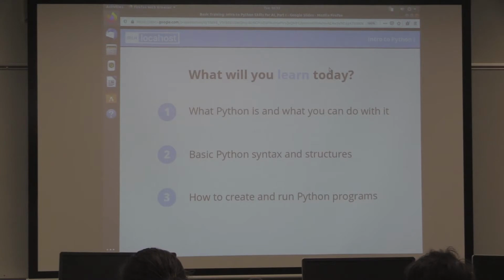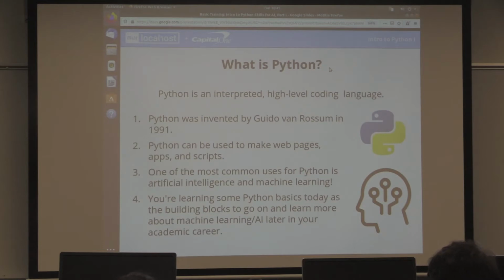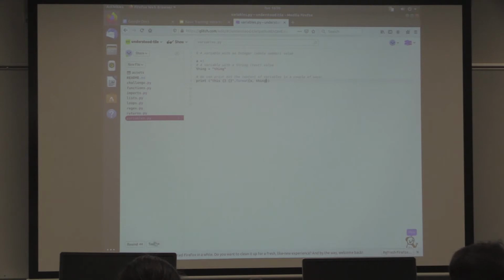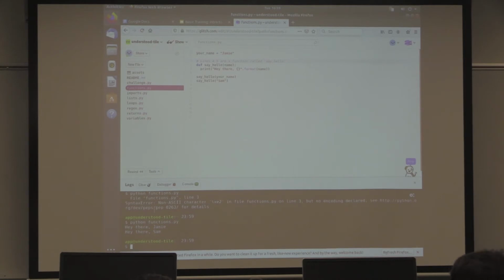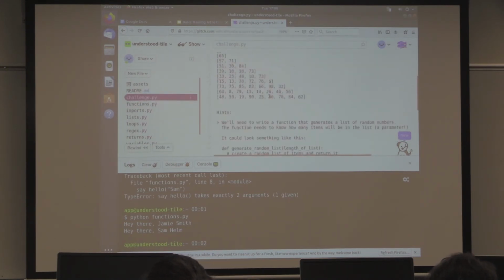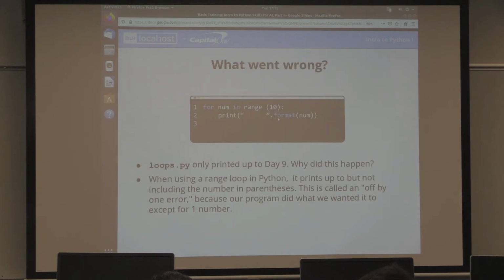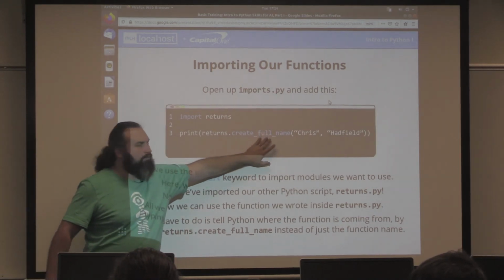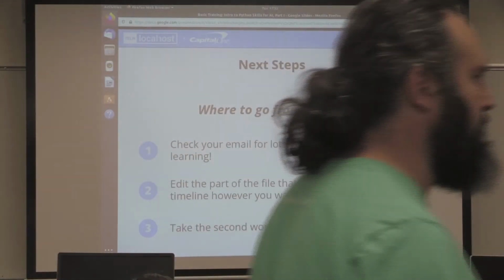acm python ai 1 fall 19